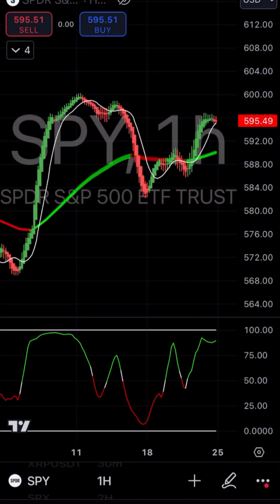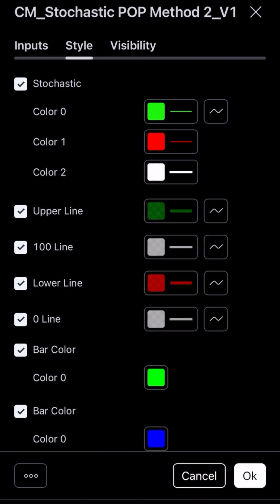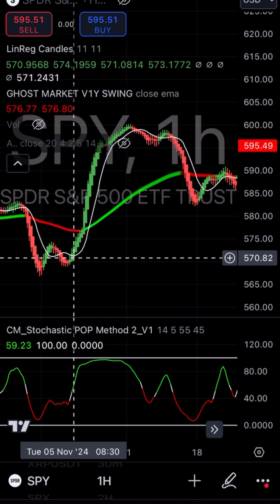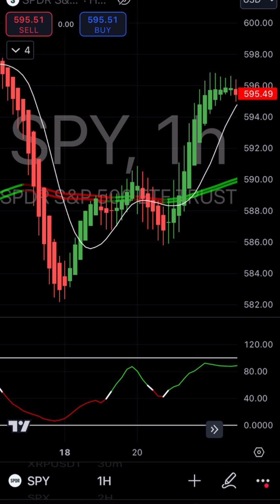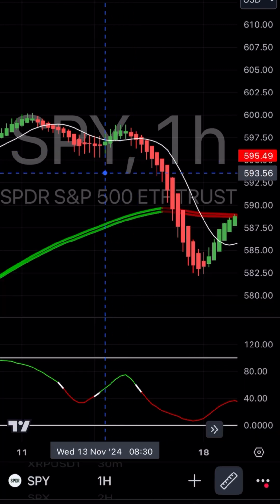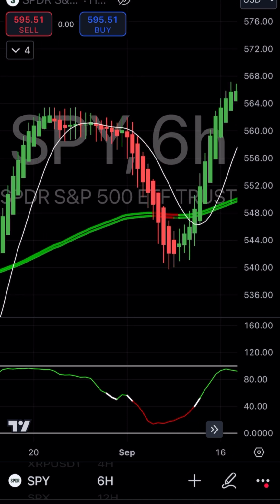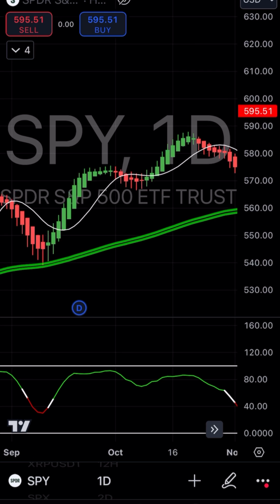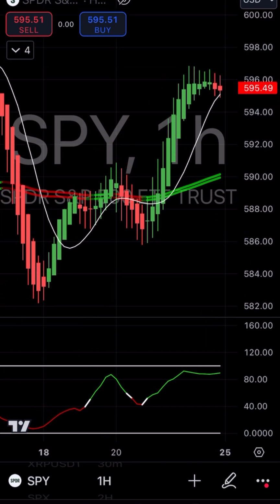How To Trade STOCKS with Custom Stochastic Indicators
Summary: How To Trade Stocks using 90/95 Moving Averages, Linear Regression Candles and a Custom Stochastic Setting that brings in effective results for Stock Market